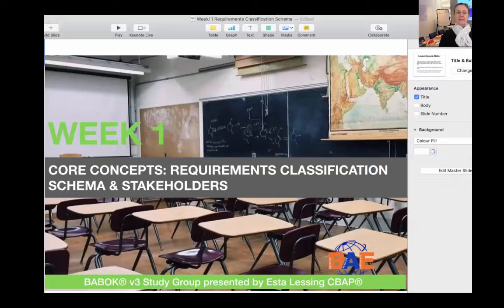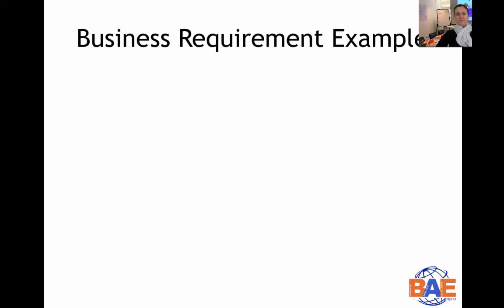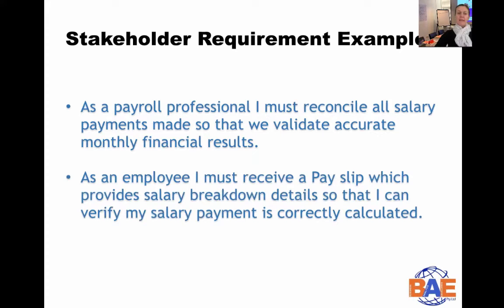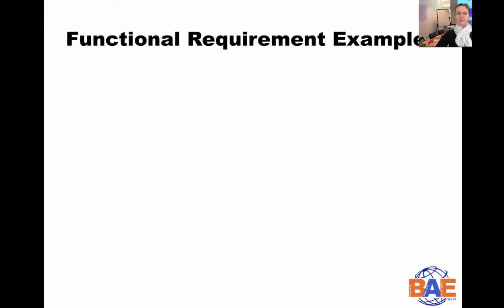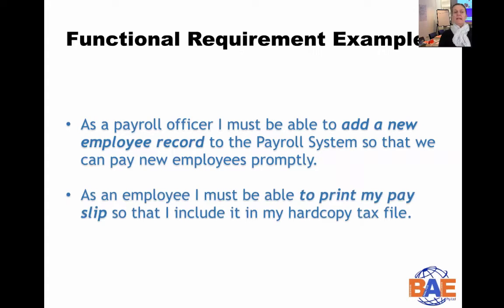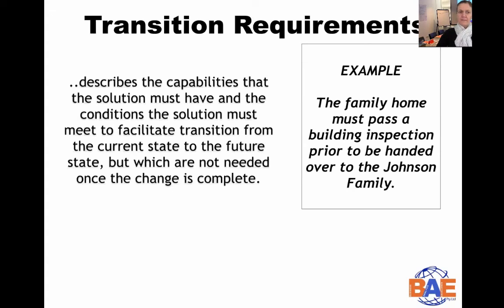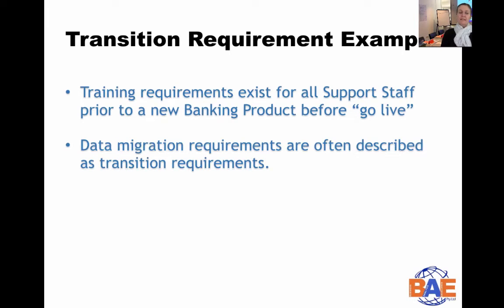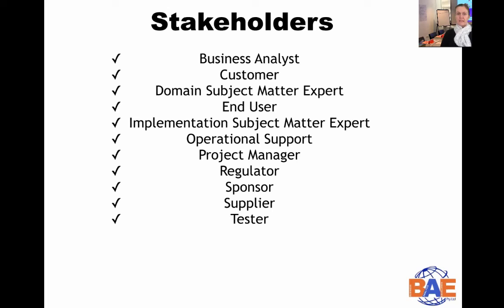What are the different requirement types in Business Analysis? Classification Schema | BABOK Study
Do you want to become a professional business analyst? You are in the right place.

This video looks at the Requirements Classification Schema as it is outline in the BABOK v3 Guide. This is good content to help you prepare for the ECBA, CCBA and CBAP exams. Good luck!

FREEBIES